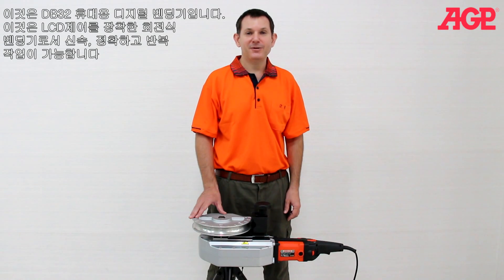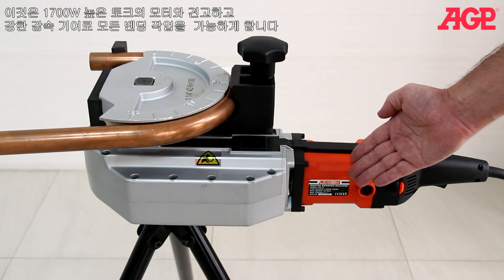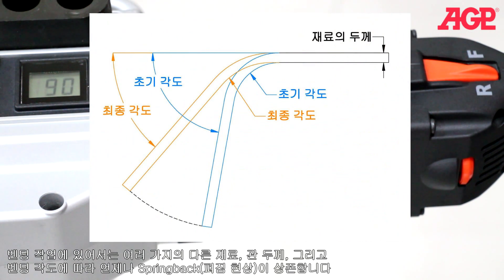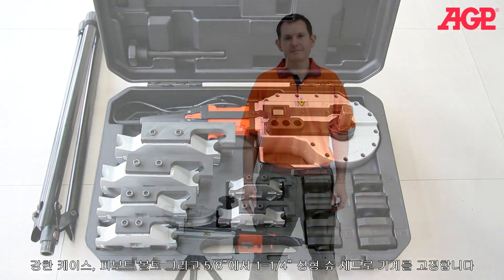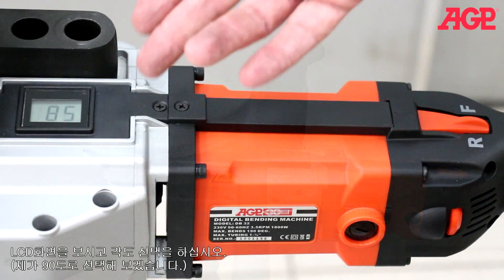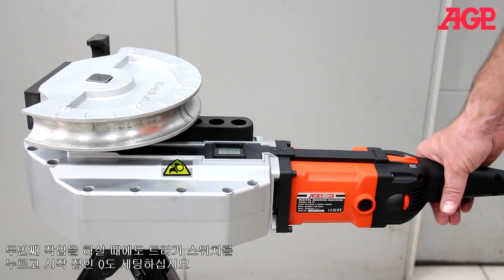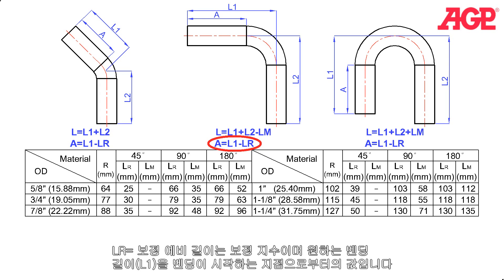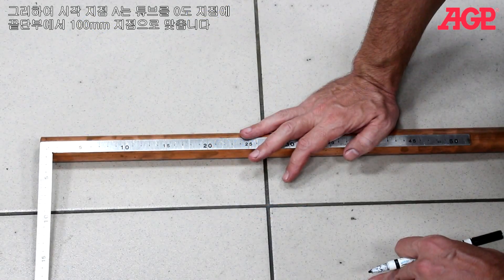AGP【DB32 Digital Bending Machine】소개 & 작동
★ AGP【DB32 Digital Bending Machine】
A portable tubing bender with a unique digital LCD degree display. Preset the desired angle up to 190° in tubing up to 1-3/8". The digital control allows fine-tuning of the bend and repeatable results.

★ Product Information
Power Input｜ 1700 W
Voltage｜
Max. Capacity｜ 35 mm (1-3/8")
Soft Start｜ With
Net Weight (Machine only)｜ 14 kg (30.86 Lbs)

★ Learn more about the【DB32 Digital Bending Machine】